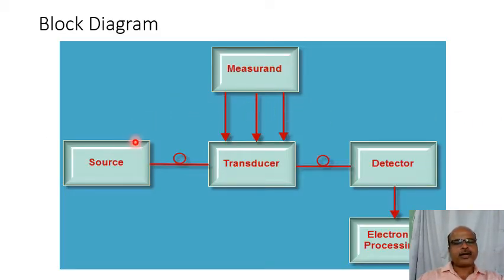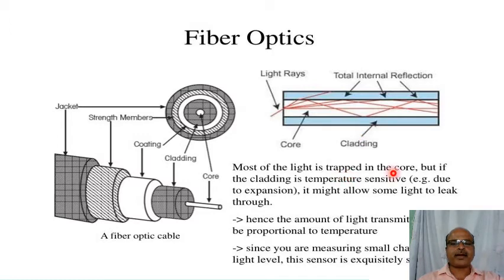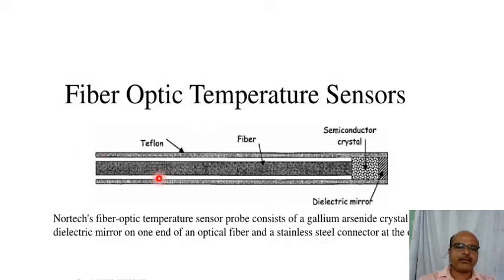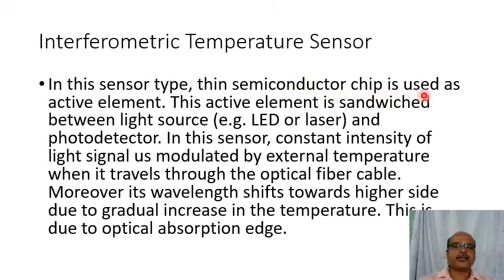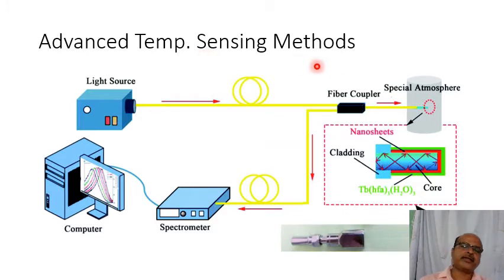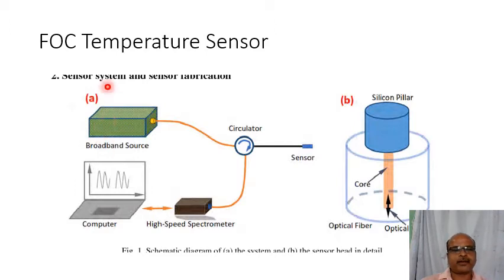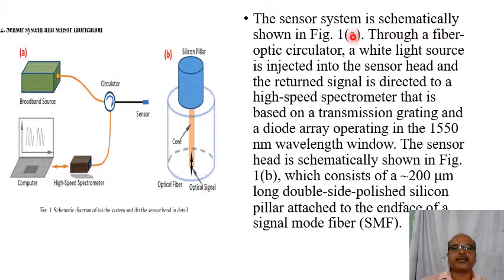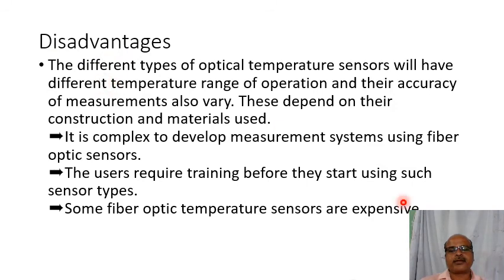Fiber Optic Temperature Sensor